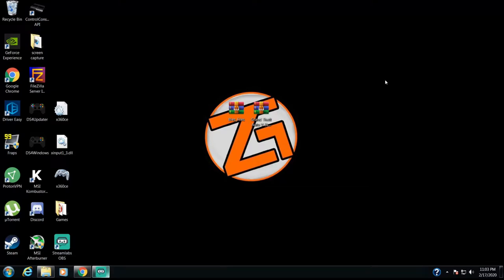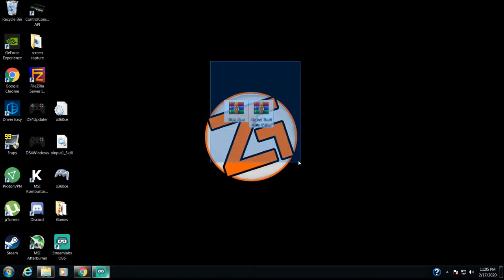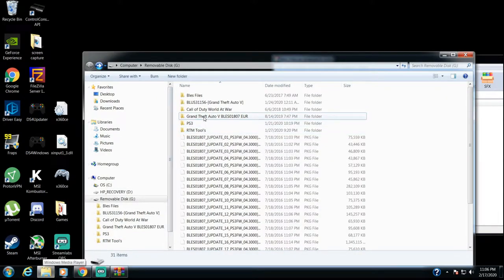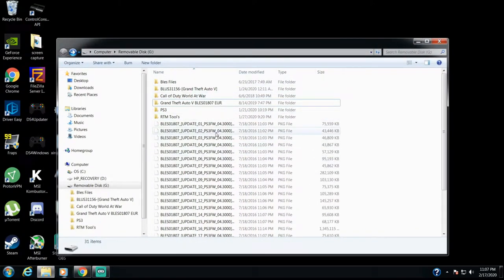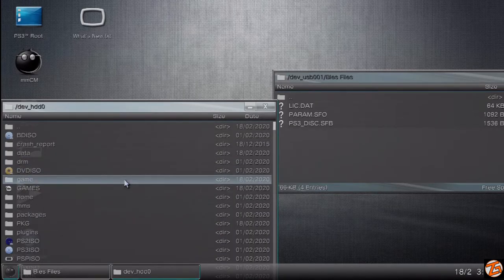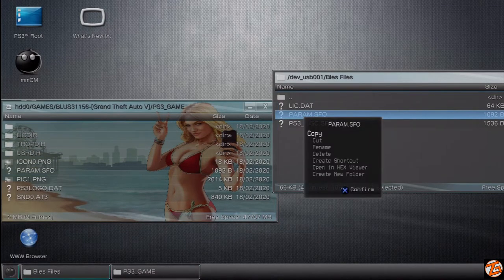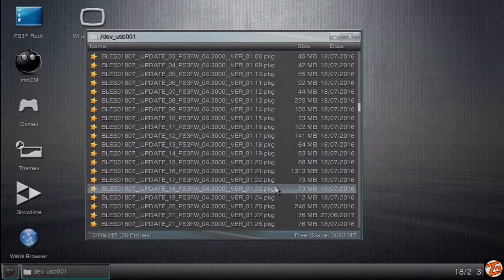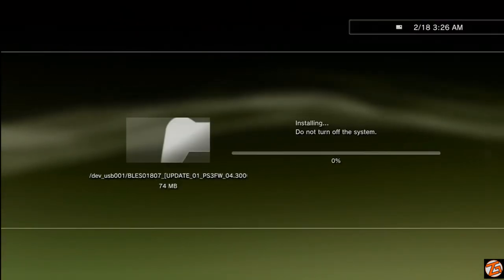How To Convert GTA 5 BLUS To BLES (HEN/CFW)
Whats good boys Zg Shaggy here back with a new video. in today's video I am going to show you how to convert GTA 5 form BLUS to BLES. The reson you want to do that is because most mod menus (the good ones anyways) are for GTA BLES COPY. PEACE.